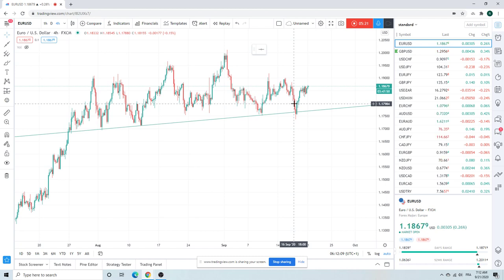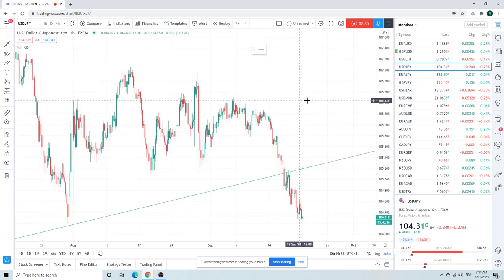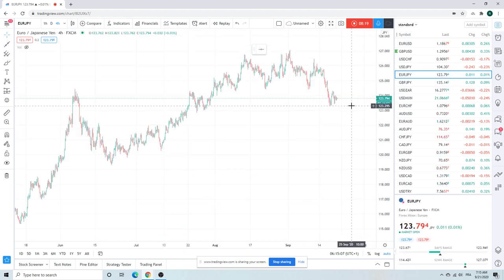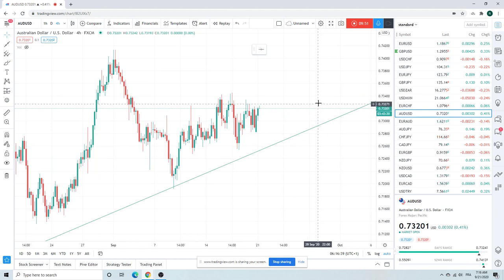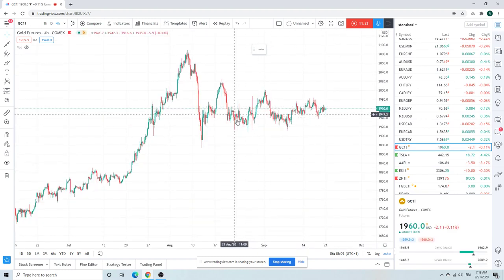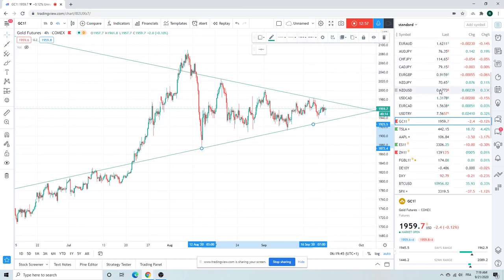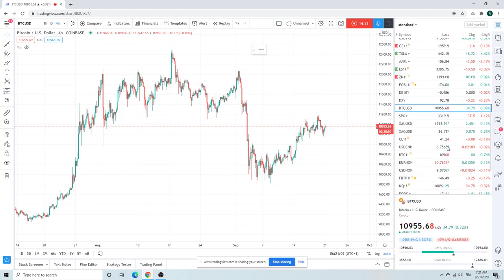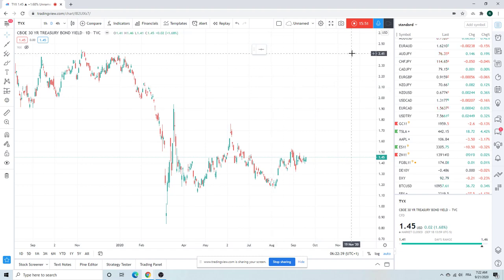FOREX TRADING Morning Call Sept21 (DXY, EURUSD, GBPUSD) an institutional view for individual traders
DXY volatility on the way
EURUSD
GBPUSD
USDJPY trending lower